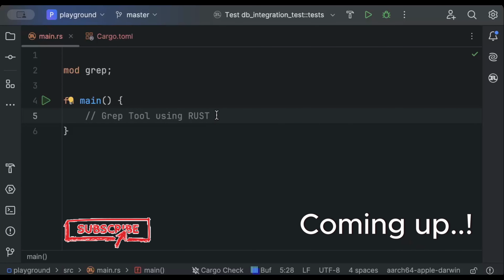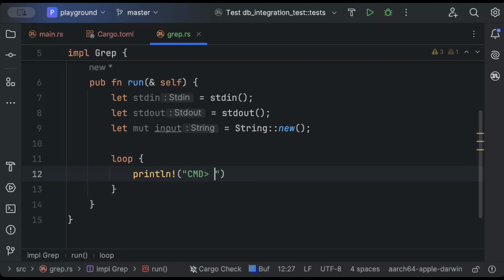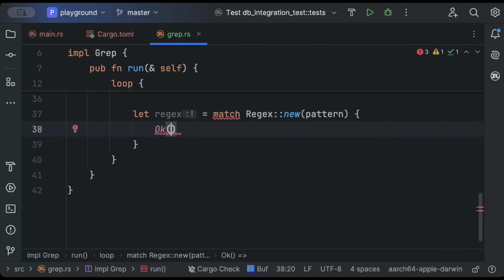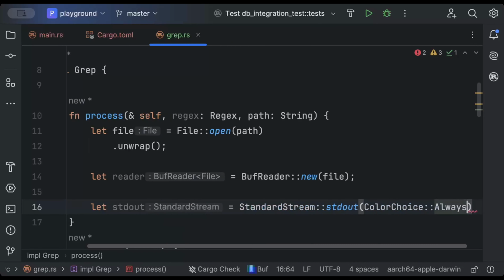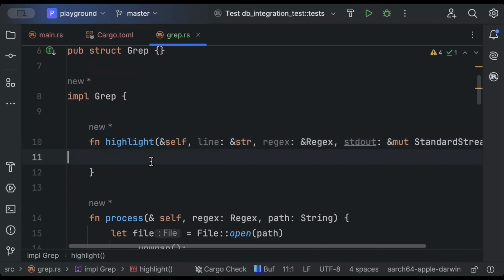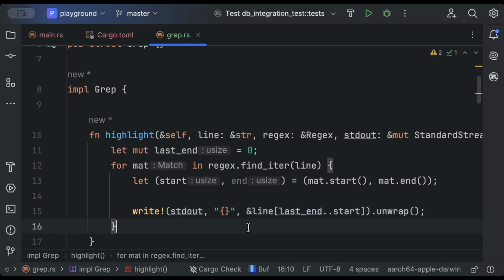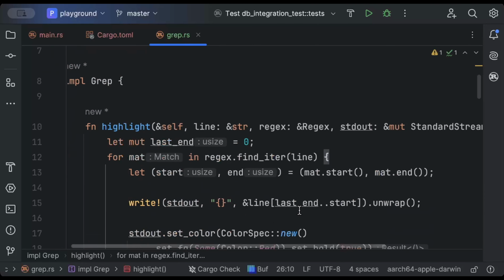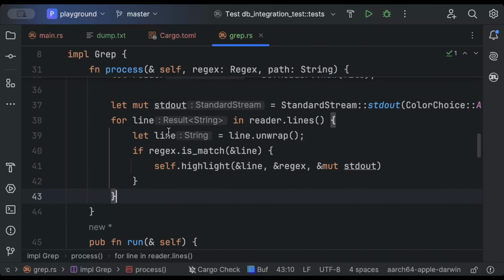Build your own grep tool using RUST | CLI App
Step by Step Guide on how to build your own grep tool using RUST

00:00 Intro
00:06 Grep
00:15 Dependencies
00:34 Coding
10:06 Run & Test
11:06 Outro